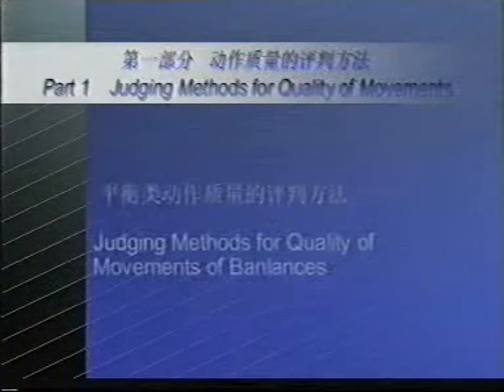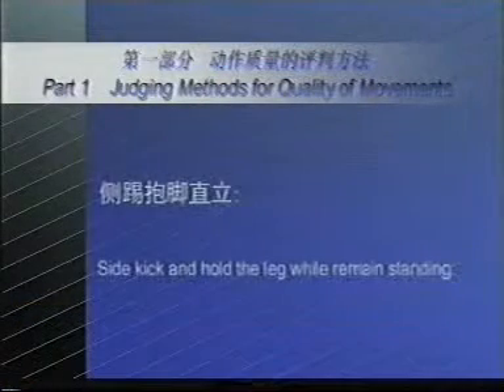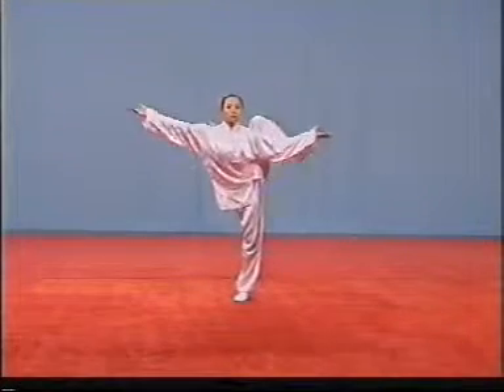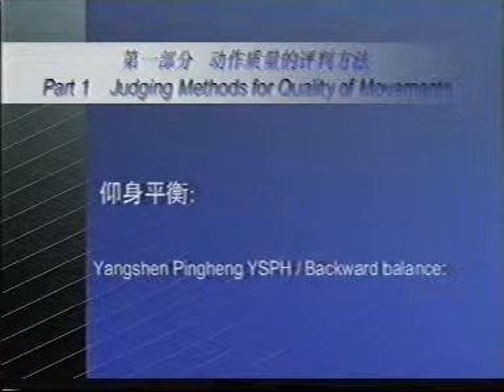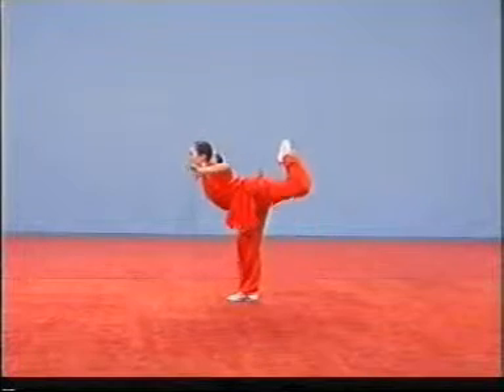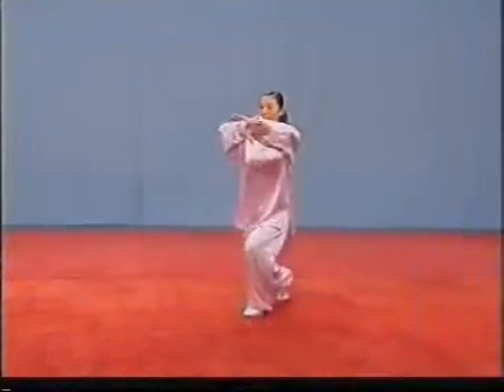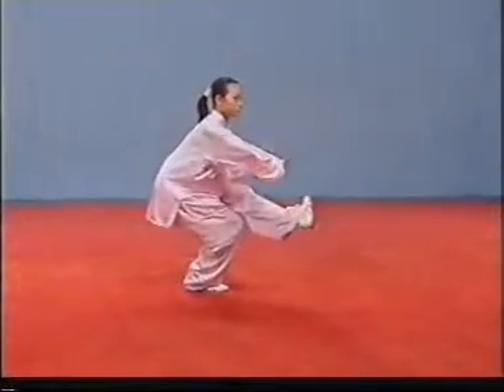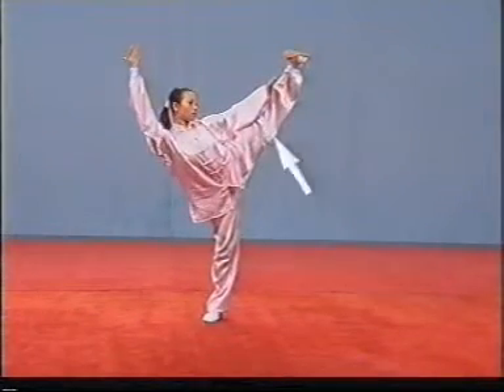part1 quality of balances